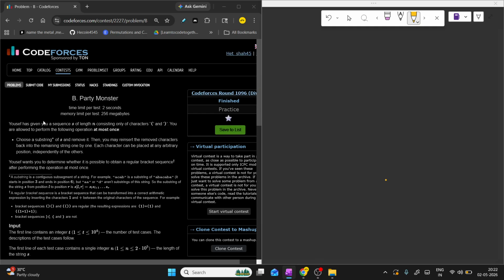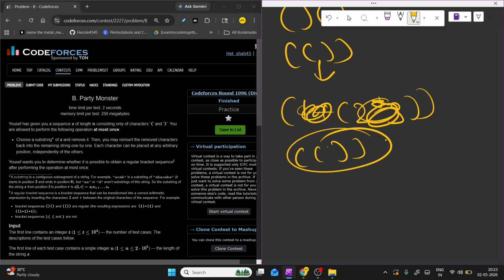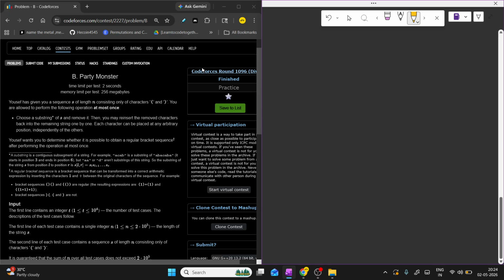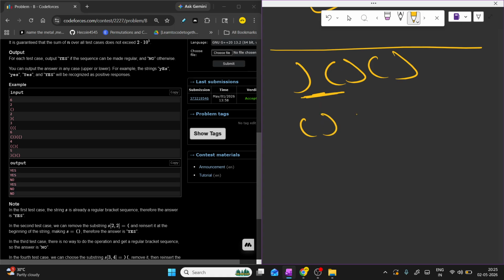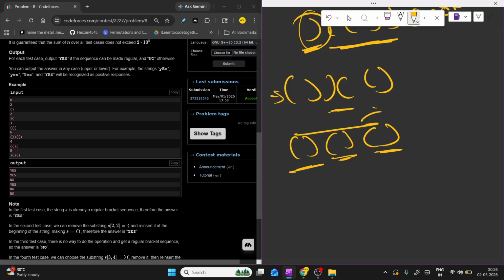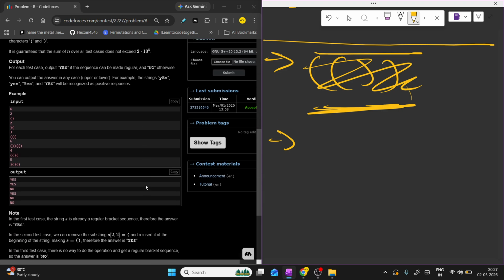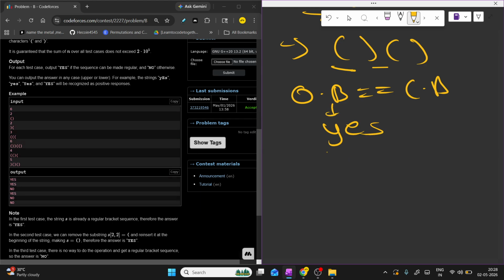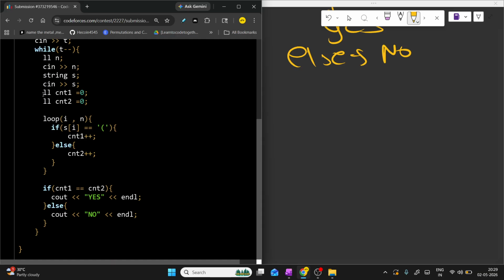B. Party Monster (Codeforces Round 1096 (Div. 3))